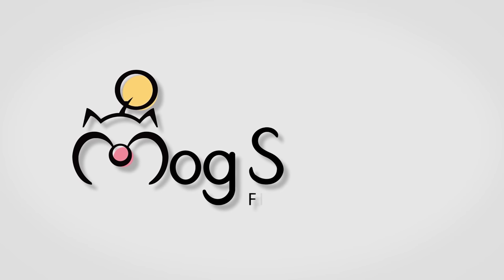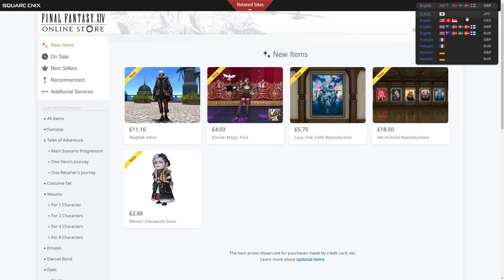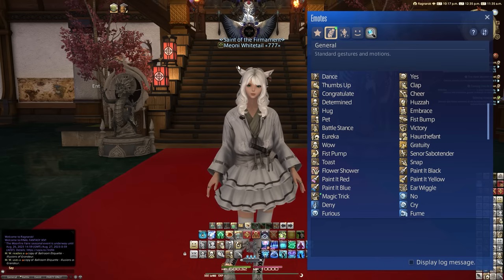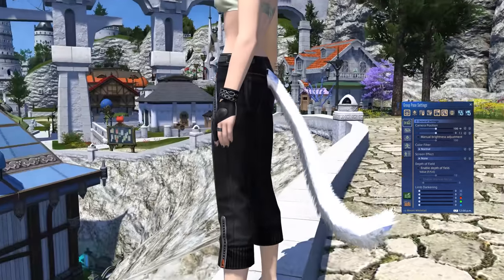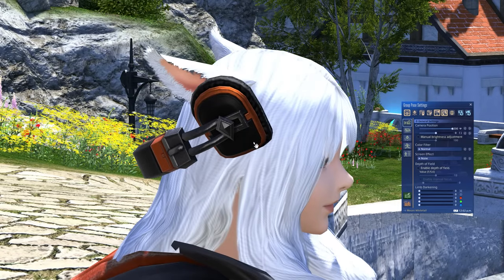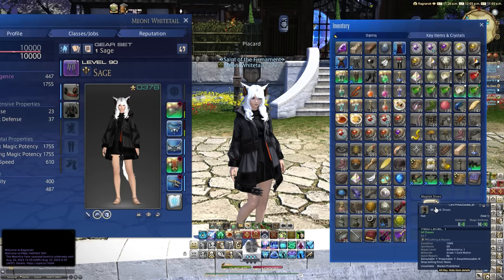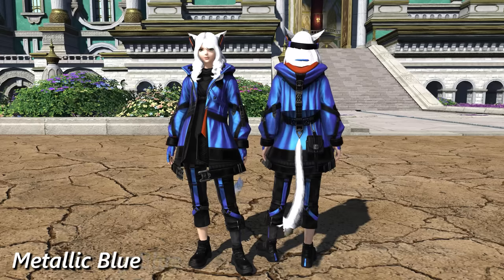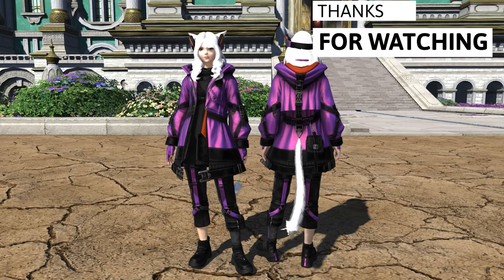FFXIV: NEW Cash Shop Update 17th August 2023 - Magitek Outfit & Magic Trick Emote!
0:00 - Sale & New Item Prices
5:06 - Magic Trick Emote (In-Game)
6:42 - Magitek Outfit (Main Preview)
11:31 - Outfit on Other Races (Using Retainers)
15:22 - Dyes
17:24 - Final Thoughts